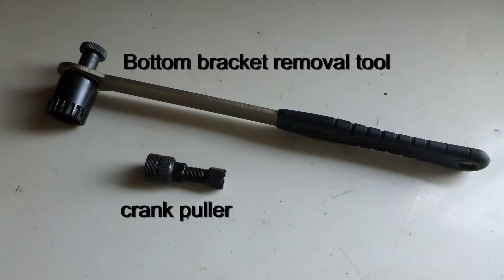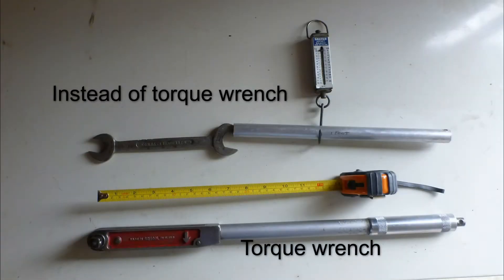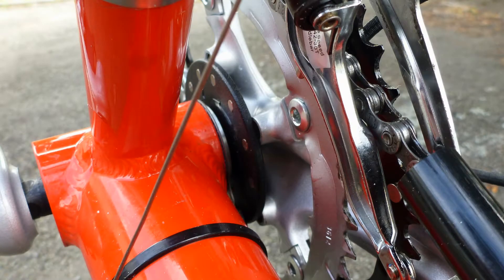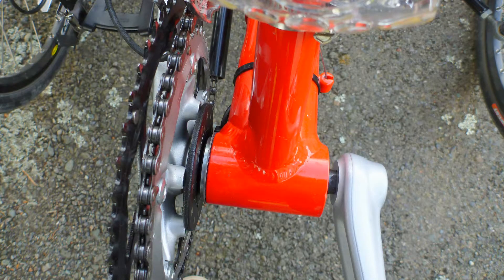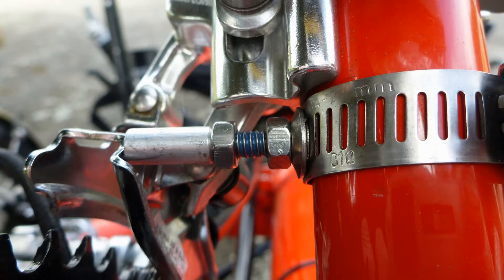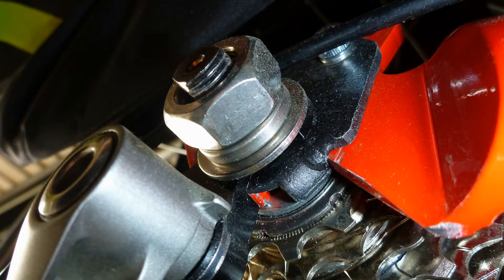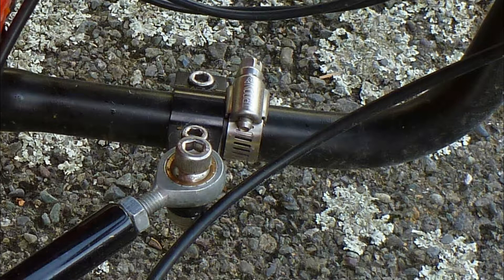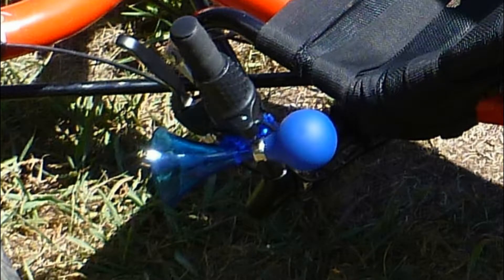Fitting an EZee motor to a Performer recumbent trike.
Just a few of the problems fitting an EZee 300w rear hub motor to a Performer X-Mesh trike.

I have now moved the battery to under the seat and placed it sideways, this has lowered the center of gravity and put the weight central to the wheels,